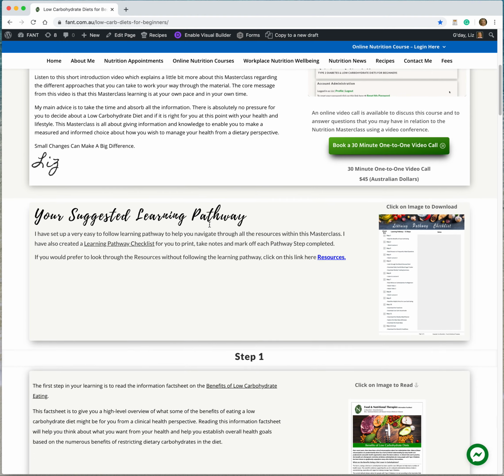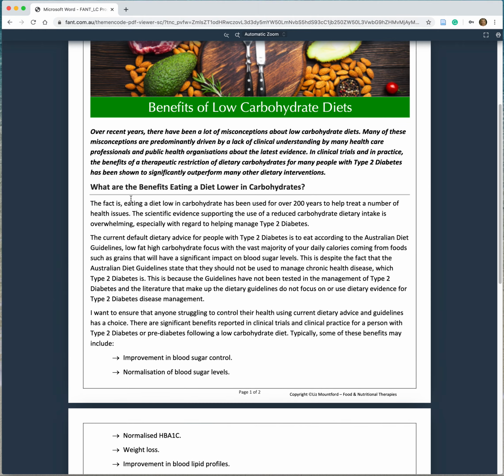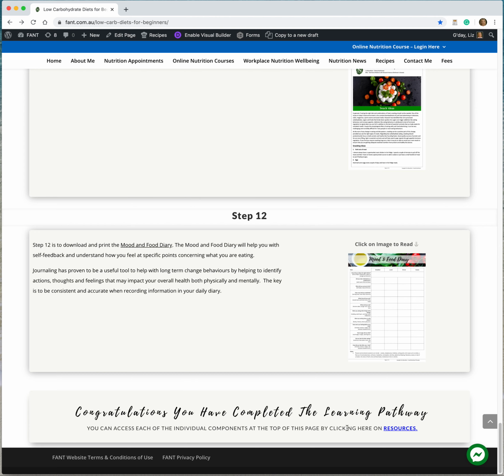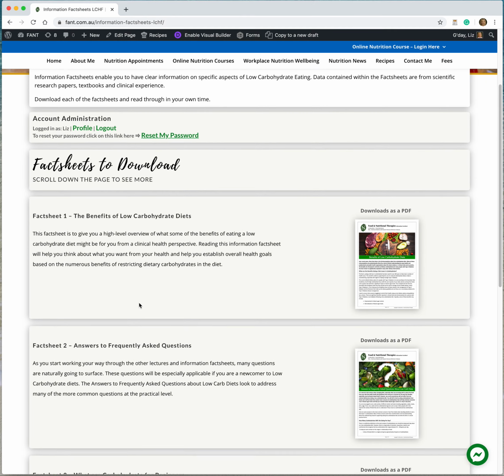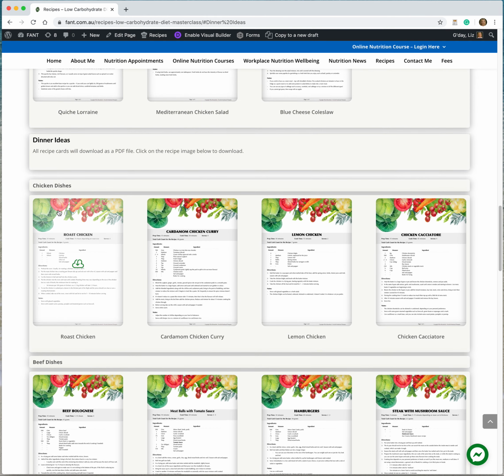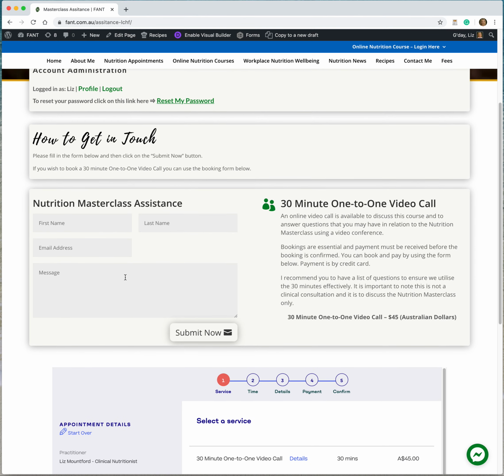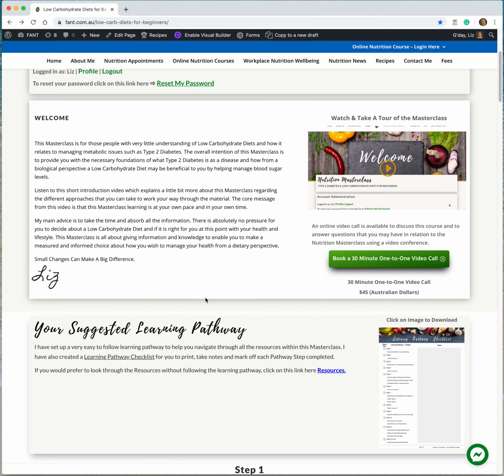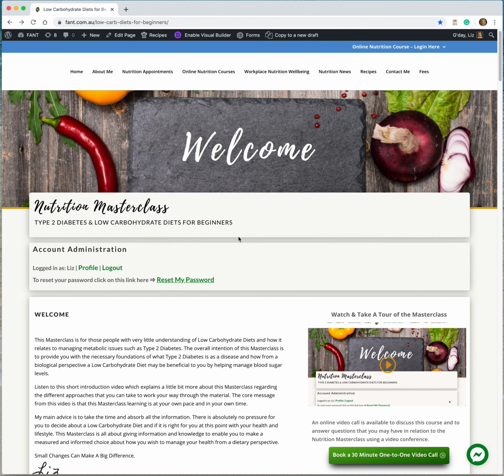Course Tour - Type 2 Diabetes and Low Carbohydrate Diets for Beginners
How Do You Enrol in the Course?

You have 2 options, firstly:

You can either enrol directly from my where you will gain instant online access for 8 weeks to all the course material, lectures and videos to download, print and watch.

Alternatively, you can go to my Etsy Shop where you can purchase the downloadable course material in an e-book format. To gain access to the lectures and videos, follow the instructions in the e-book and you will get free access to the online material which includes the recorded lectures and videos for 8 weeks.

Course Focus - Type 2 Diabetes & How Low Carbohydrate Diets Can Help

If you have recently been diagnosed with prediabetes or Type 2 Diabetes, it is very difficult to get any information on Low Carbohydrate diets through the public health system which mainly focuses on managing blood sugars through the use of medications.

Despite a recent parliamentary inquiry determining that there is convincing evidence that a low carbohydrate diet is successful in the management of Type 2 Diabetes, the Western Australia Department of Health has chosen to reject these findings and continue with their current treatment policy in regard to Type 2 Diabetes. This is why I wanted to create this masterclass.

This online nutrition course is designed for people who are:

- Type 2 Diabetes sufferers.
- Those that have been advised by their doctor that they are prediabetic or at risk of Type 2 Diabetes.
- Those people who just want more knowledge about Low Carbohydrate Diets.

The course I have put together is easy to understand and it will step you through the basics of Diabetes as a disease through to Low Carbohydrate eating and its benefits. The information uses the latest evidence-based research about our understanding of Type 2 Diabetes and how carbohydrates impact our blood sugar levels.

This course will provide you with practical information on the benefits of low carbohydrate diets including the following tools :

- 4 recorded lectures and various information sheets covering the basics of Type 2 Diabetes and Low Carbohydrate Eating.
- Over 40 meal ideas with recipes and snacks.
- Tracking Tools include Daily Food & Glucose tracker, Weekly Carb Tracking, Weekly Meal Planner,  Mood & Food Diary.
- Food Lists and Visual guides to help